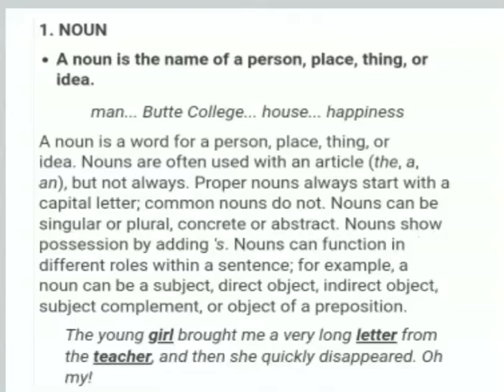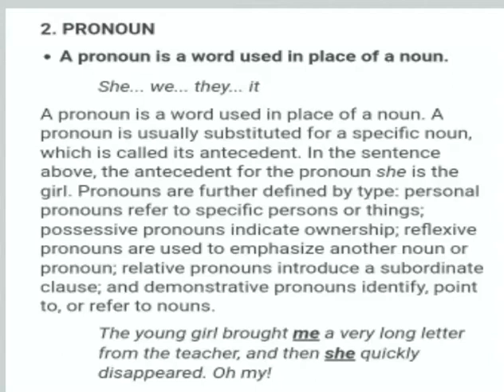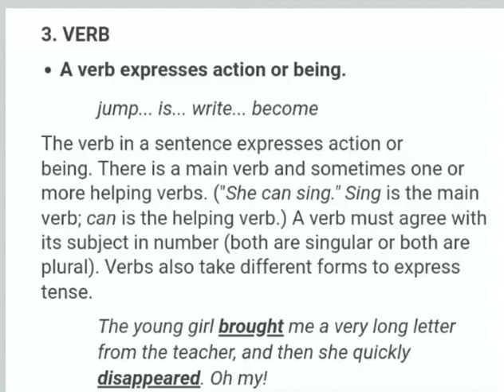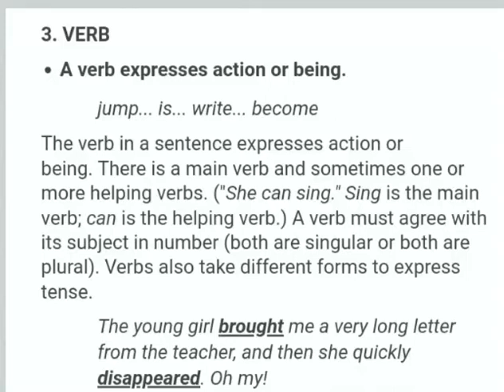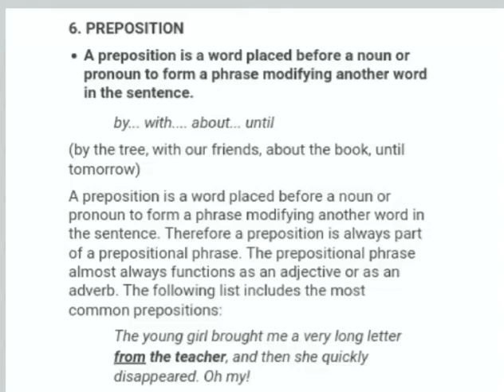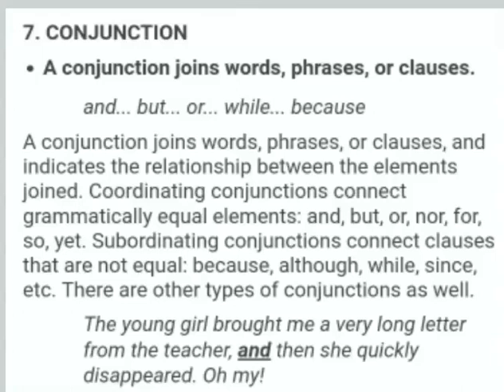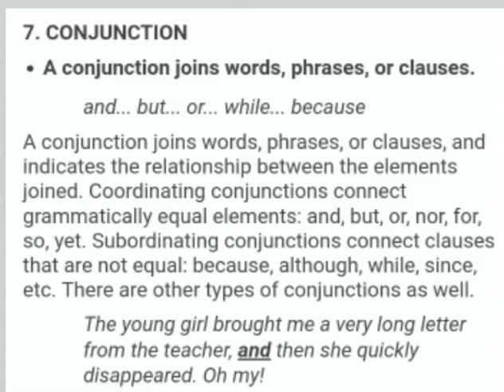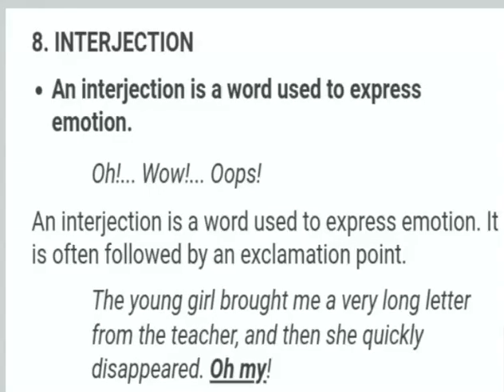Parts Of Speech in English - Grammer Lesson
Parts of speech in English, Useful for SSC, BANK, RAILWAY, BPSC, UPPSC, UPSC, MPSC, MPPSC,